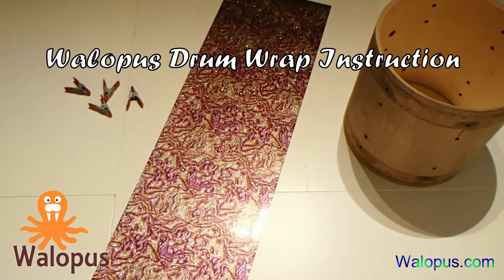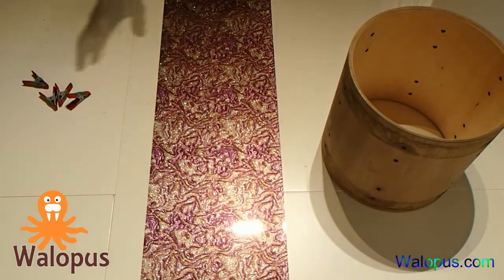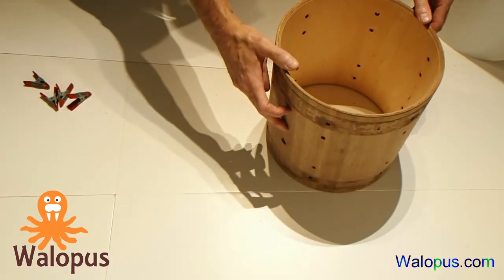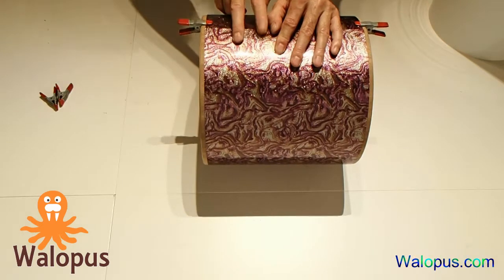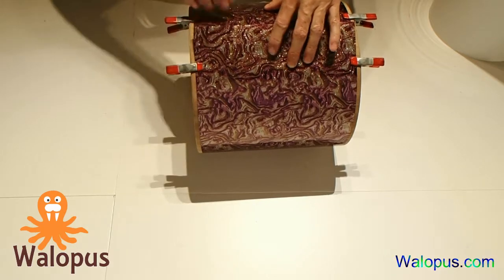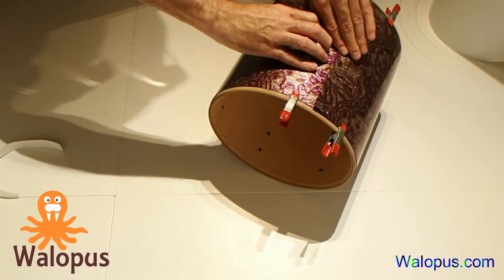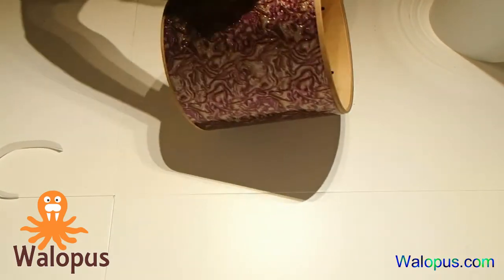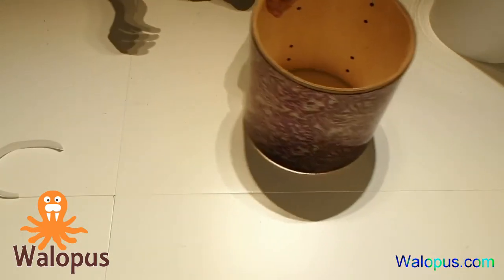Walopus Drum Wrap Instruction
A fool-proof and simple method to install Drum Wrap